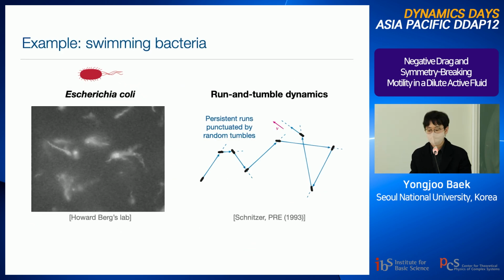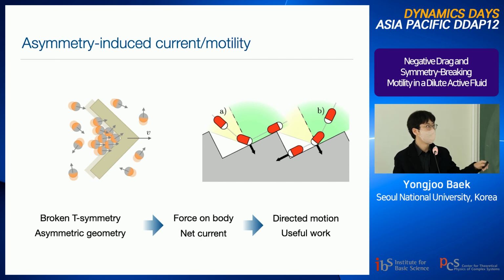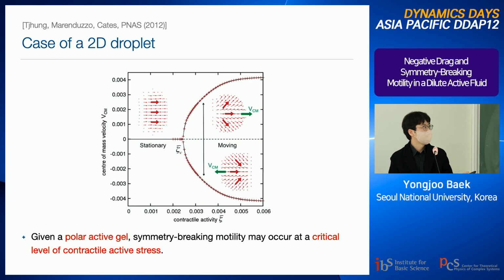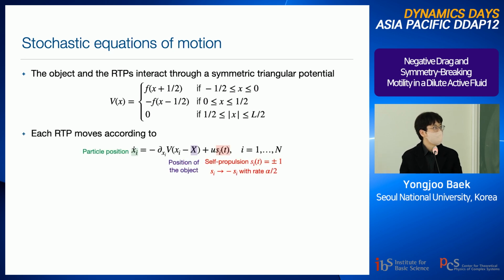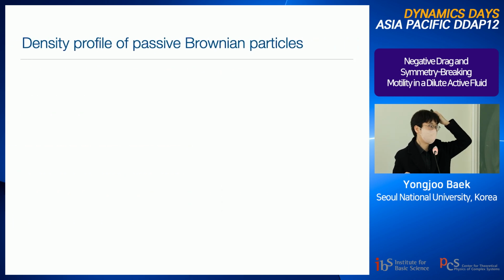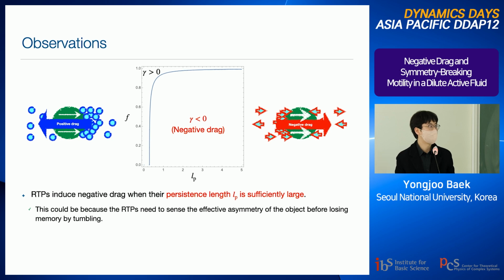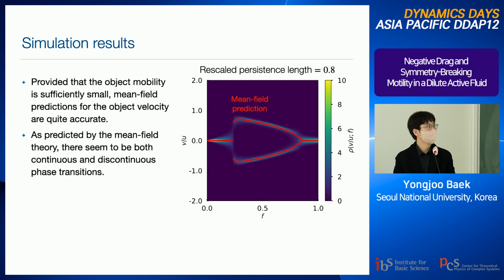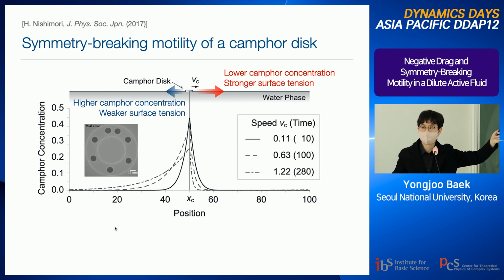Yongjoo Baek: Negative Drag and Symmetry-Breaking Motility in a Dilute Active Fluid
Title: Negative Drag and Symmetry-Breaking Motility in a Dilute Active Fluid

Abstract: A symmetric object in an active fluid may gain motility due to a ‘negative drag’ which applies in the direction of the object’s velocity. In previous studies, the phenomenon presupposed the presence of polar or nematic order in the active fluid. In this study, we show by a mean-field argument that such symmetry-breaking motility can generally emerge even in dilute and disordered active funds. The phenomenon manifests itself as both continuous and discontinuous transitions associated with the bifurcation of the steady-state velocity of the object. We also numerically show that the critical phenomena accounting for the continuous transition belong to the mean-field Ising universality class regardless of the shape of the object.